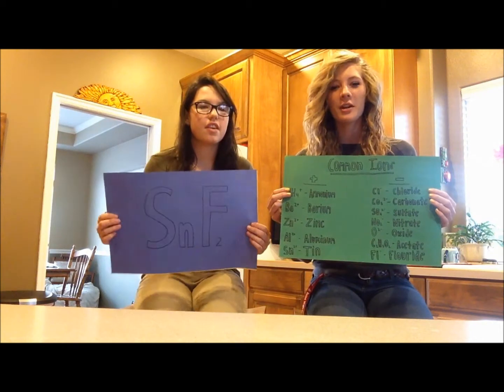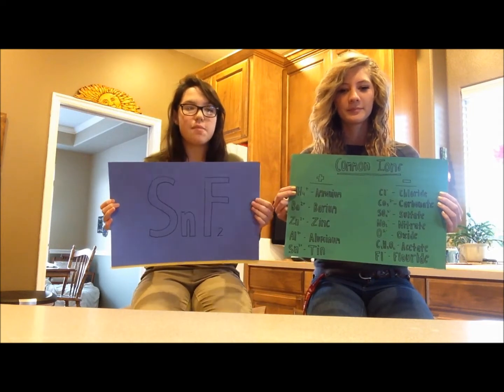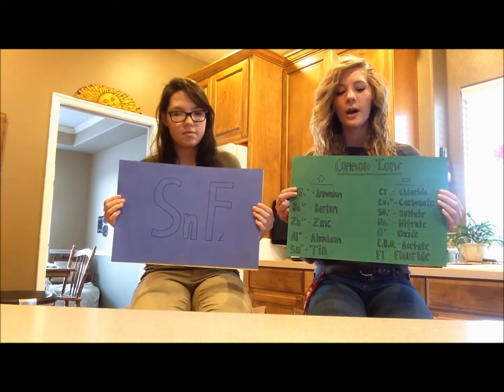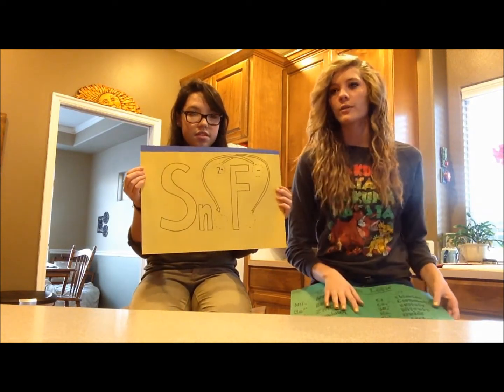Maura Chemistry Movie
Chemistry Mrs. Howe Boise High